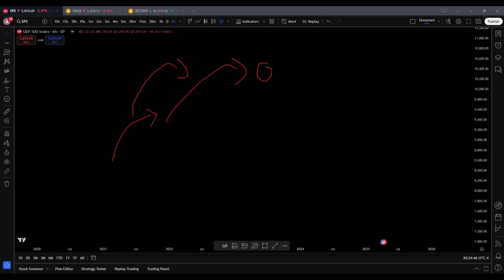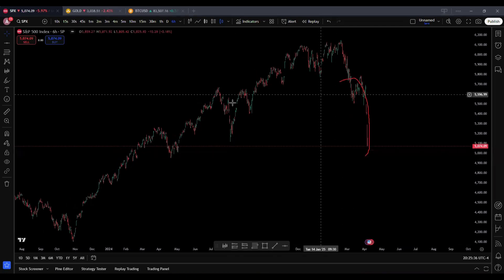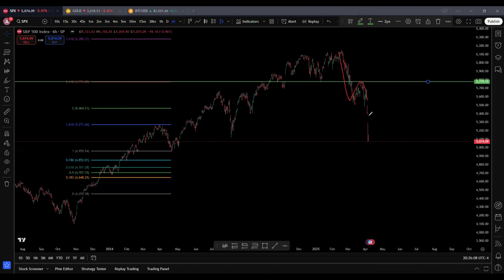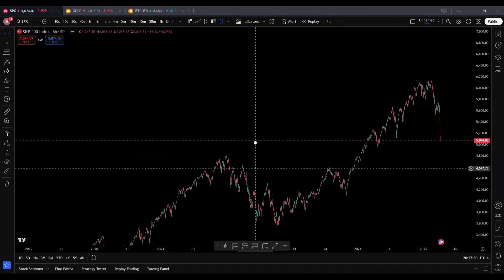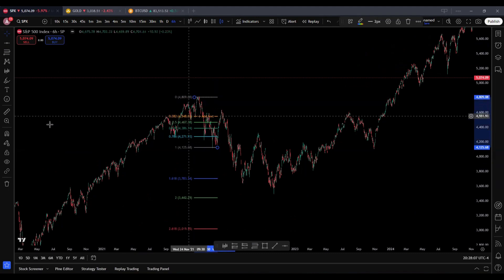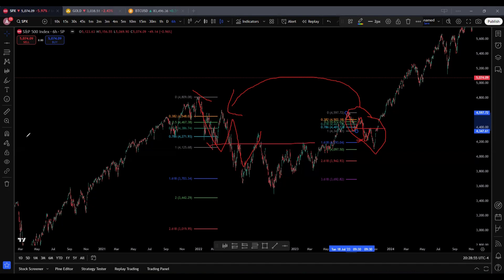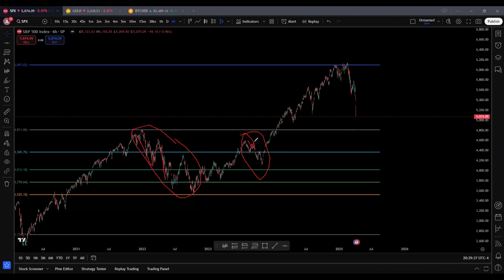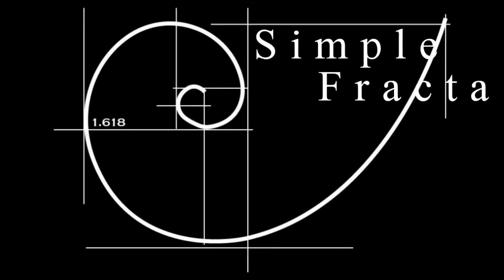Chart Fractals Exposed: The Secret No One Tells You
Contact our Telegram support here to join our exclusive 1-to-1 mentorship program and master the secrets of fractals :